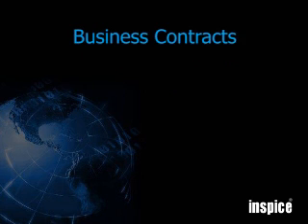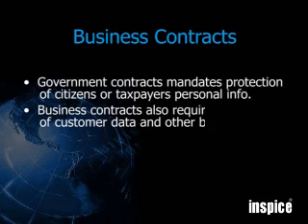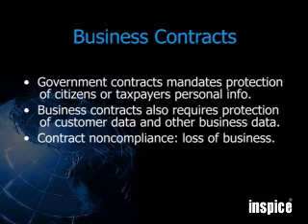Data Protection Laws video